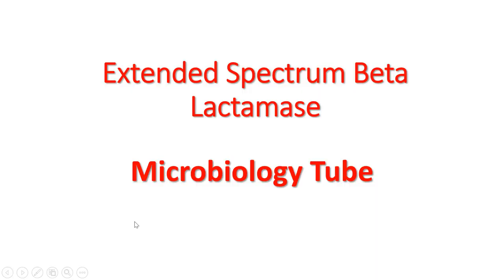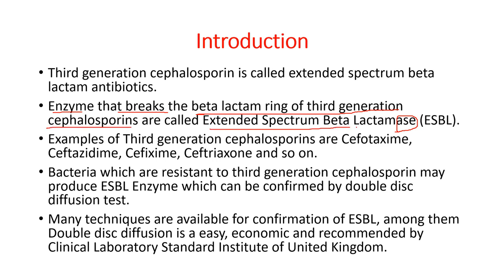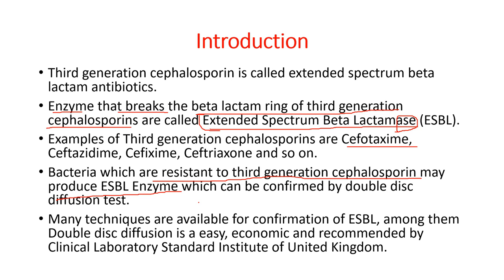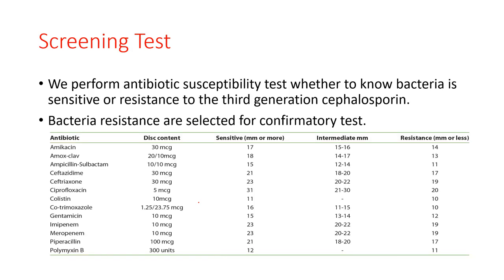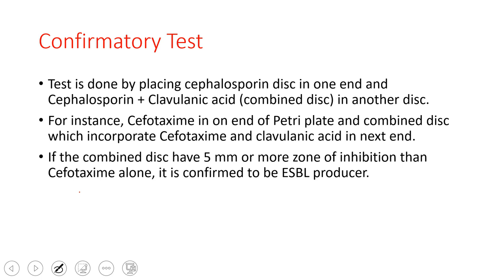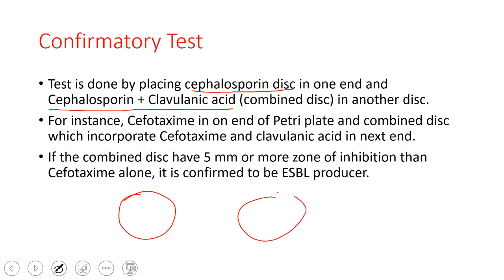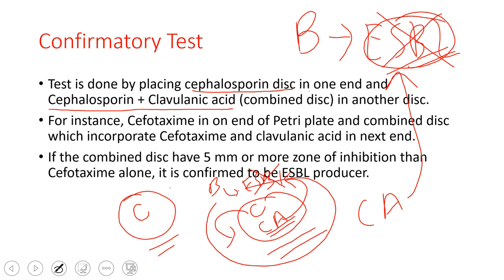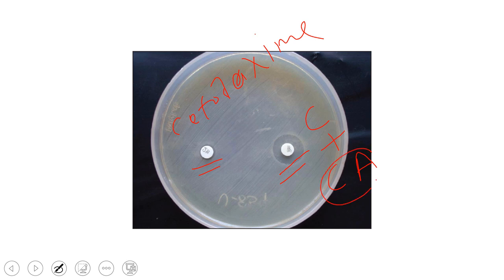Detection of Extended Spectrum Beta Lactamase Enzme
Extended Spectrum Beta Lactamase (ESBL) is the enzyme that breaks the beta lactam ring of third generation cephalosporins.
Kirby Bauer Disc Diffusion Method.
Buy Kindle or Paper book of microbiology
1) Mims' Medical Microbiology and Immunology: With STUDENT CONSULT Online Access
2)Oxford Handbook of Infectious Diseases and Microbiology
3) Microbiology: An Introduction, Books a la Carte Edition and Modified Mastering Microbiology with Pearson Etext & Valuepack Access Card
4) Textbook of Diagnostic Microbiology Hardcover by Connie R. Mahon MS (Author), Donald C. Lehman EdD MLS(ASCP)cm SM(NRCM)